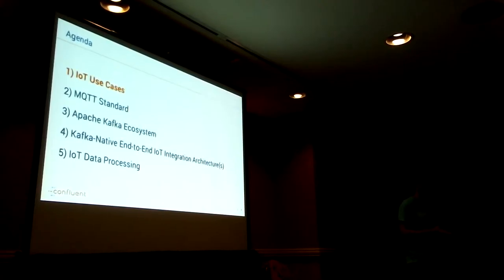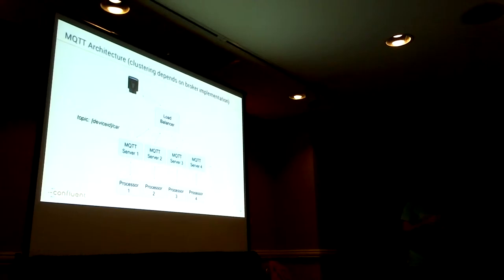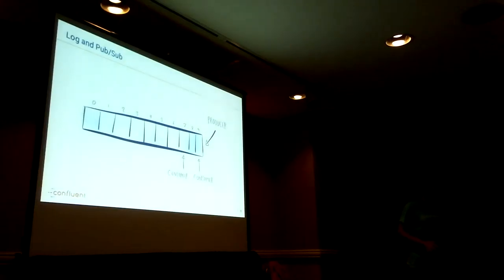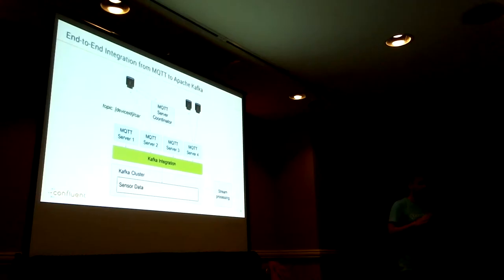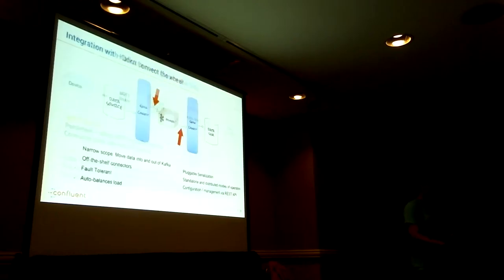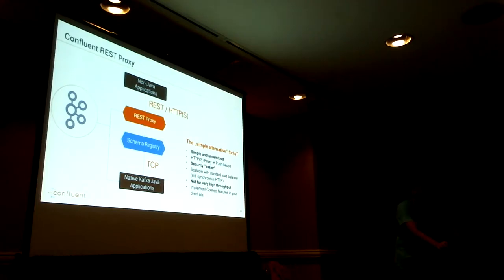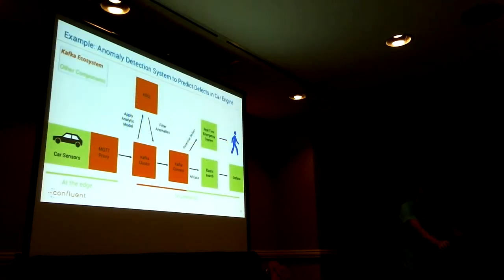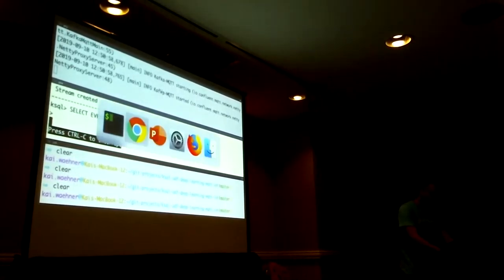ApacheIoT Day 2, Sorry for multiple restarts, the Flamingo Hotel is reeeeeeeeallly bad at doing wifi